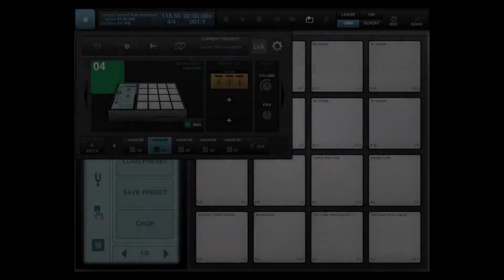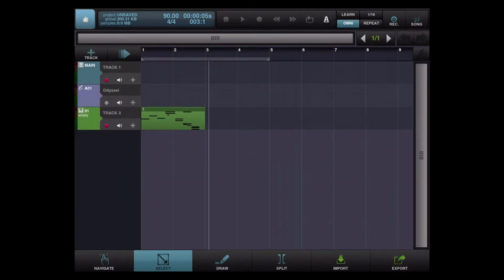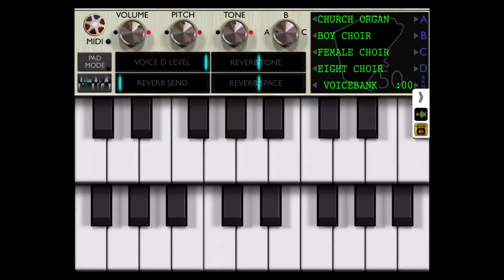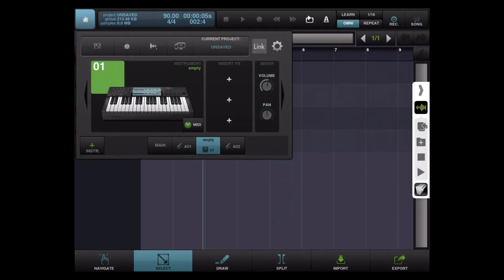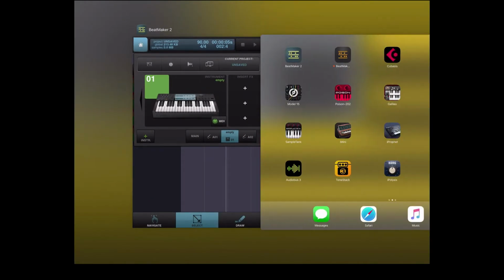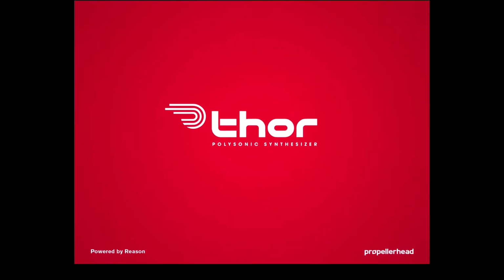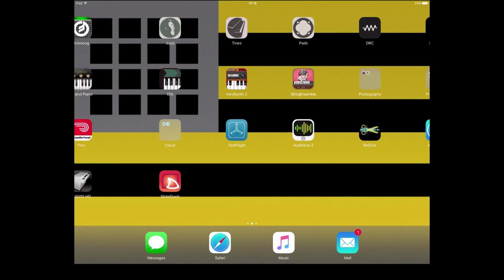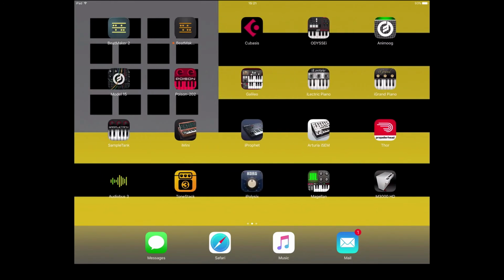How To Use Other Music Apps In BeatMaker2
In this tutorial I will be showing you how I use other music apps in BeatMaker2.